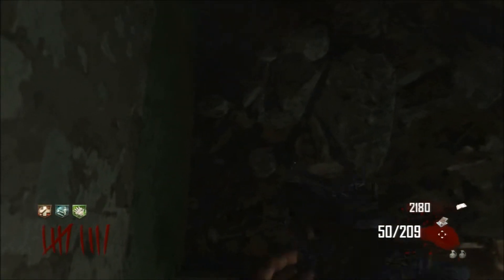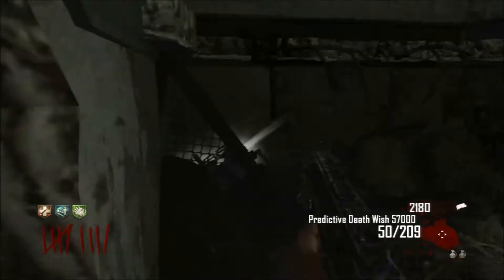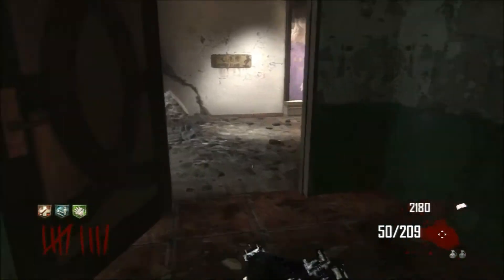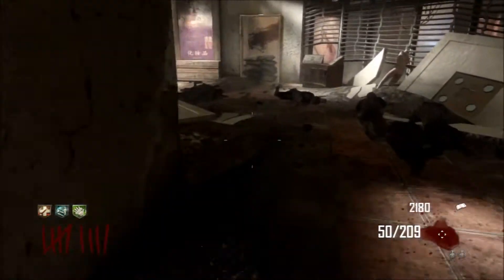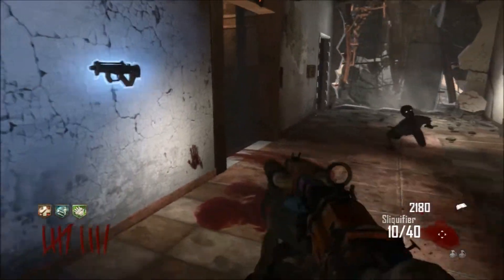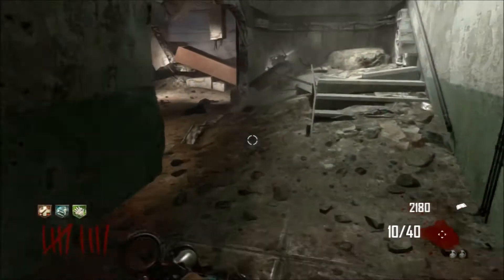Die Rise Glitch Tutorial (Teaser)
Tutorial for the teaser glitch I uploaded, thank you all for the ten likes! Can we get 10 on this one!